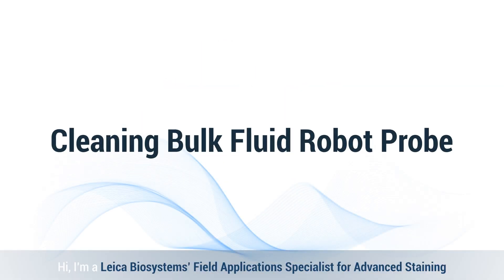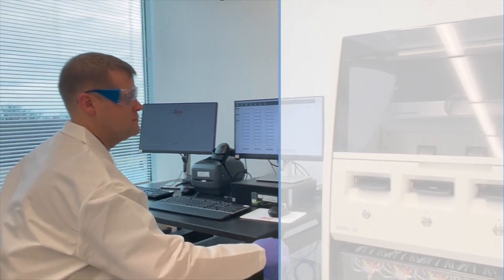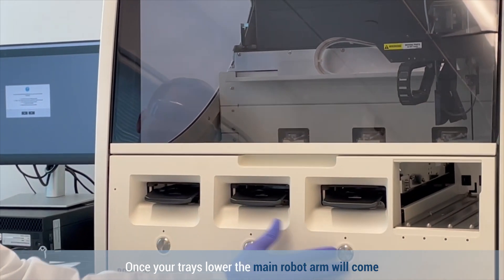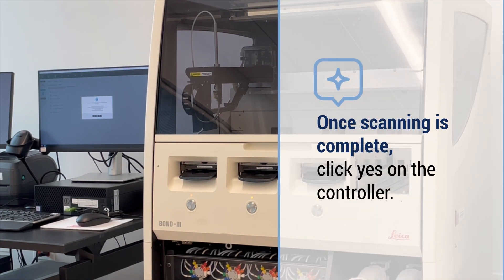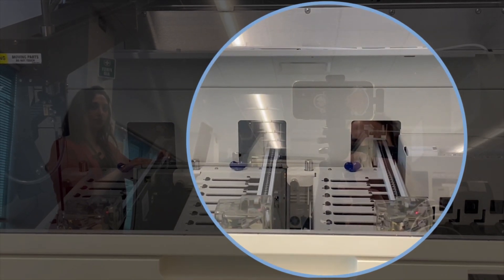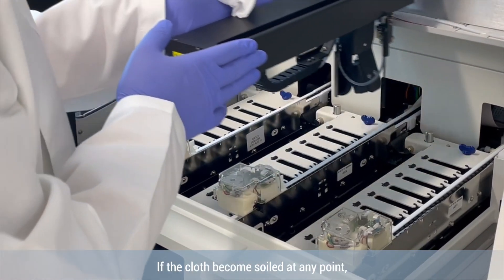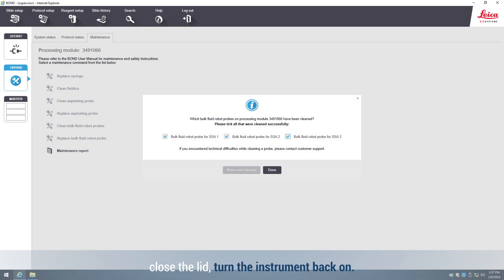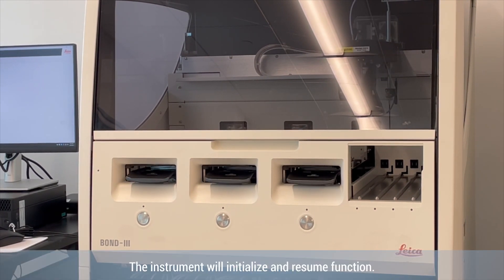BOND-III Quick Tips Series: How to Clean Bulk Fluid Robot Probe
BOND-III Quick Tips Series: Cleaning Bulk Fluid Robot (BFR) Probe

In this episode of our BOND-III Quick Tips Series, we're guiding you through cleaning the Bulk Fluid Robot probes for your BOND-III system. Regular maintenance ensures optimal performance and longevity of your equipment.

BOND-III is a trademark of the Leica Biosystems group of companies in the USA and optionally in other countries. LEICA and the Leica Logo are registered trademarks of Leica Microsystems IR GmbH.